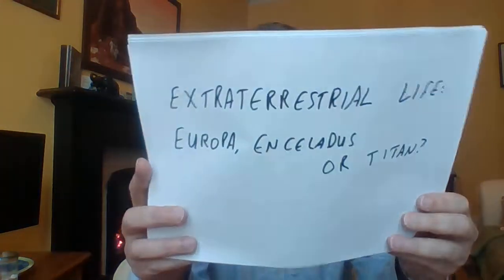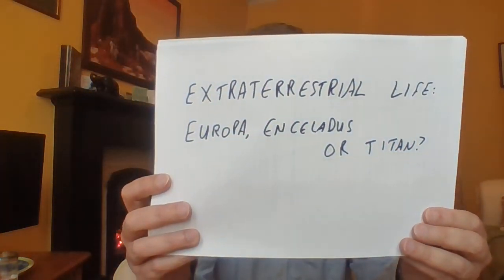Alien Life: Europa, Enceladus or Titan?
Lecture No. 29 in the 'Life in the Universe Pandemic Series', a set of short talks for individuals and families isolated at home in the pandemic who would like to learn about some of the interesting questions of our time: How did life begin? Are we alone in the Universe? Will we ever communicate with aliens?
This lecture asks the question: where is the best place to look for alien life in the icy ocean worlds of our Solar System: Europa, Enceladus or Titan?
I'm Charles Cockell, Professor of Astrobiology at the University of Edinburgh, Scotland and I hope you'll enjoy these lectures whether you are in the pandemic or not.